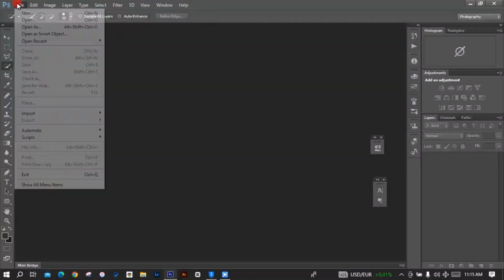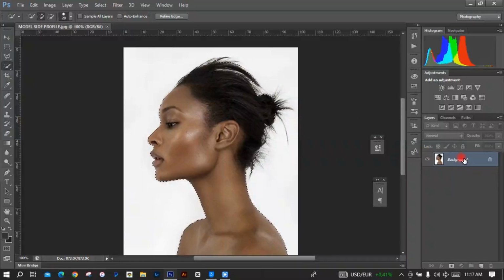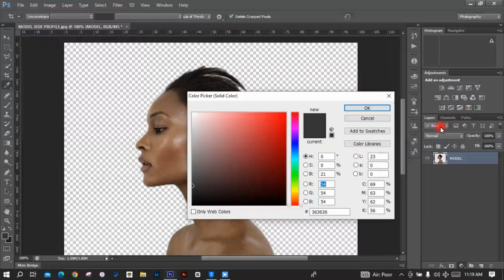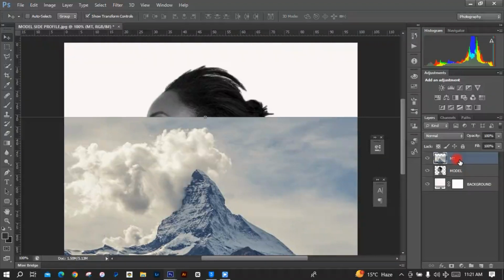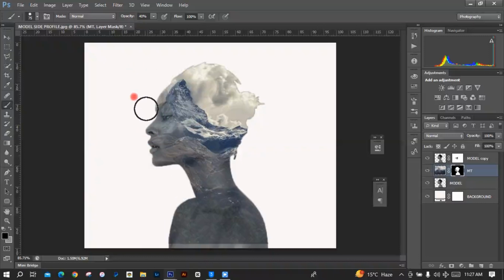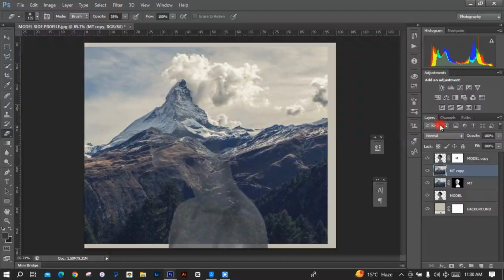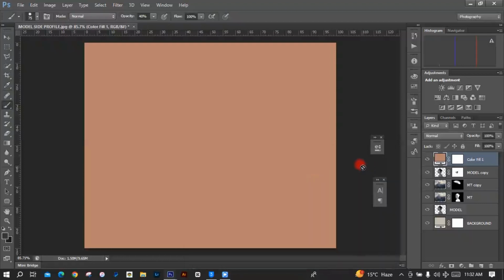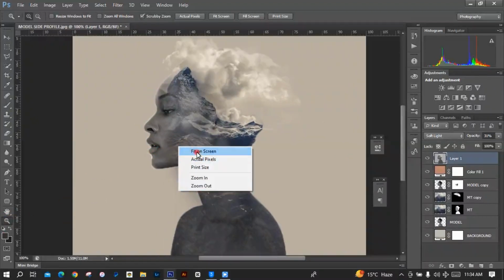DOUBLE EXPOSURE PHOTOSHOP TUTORIAL (+FREE FILE)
In this tutorial, we'll see how to create a wonderful double exposure effect using two different images and blending them together in Adobe Photoshop CS6(Works on all versions). the main idea for this tutorial is to know how to quickly blend images together using blending modes and layer masks, to end up with some awesome results.